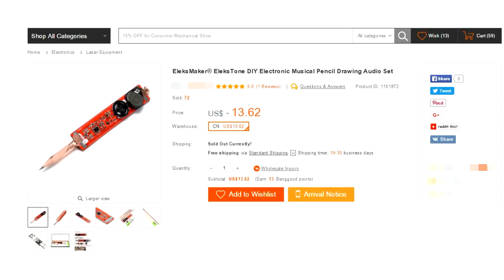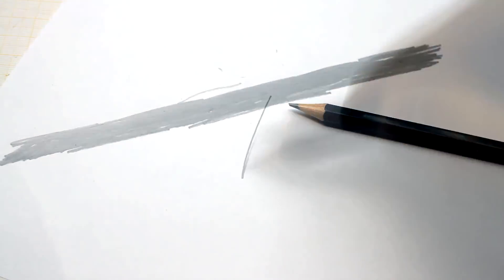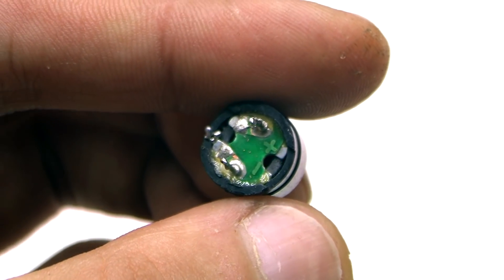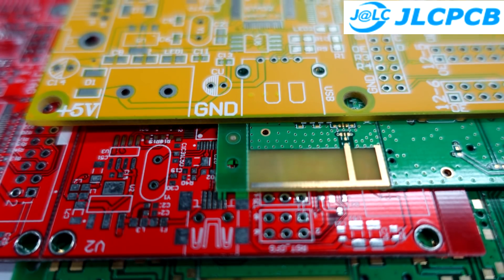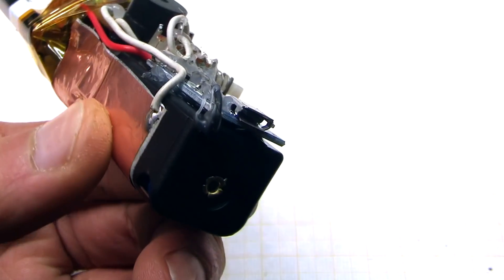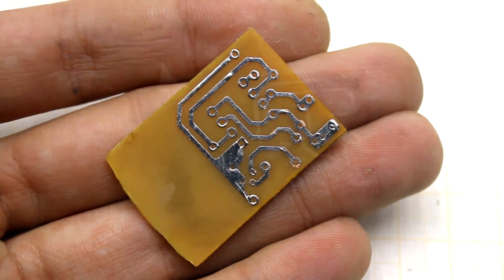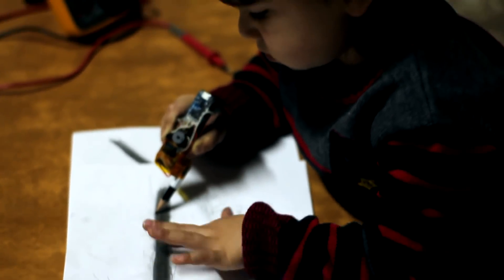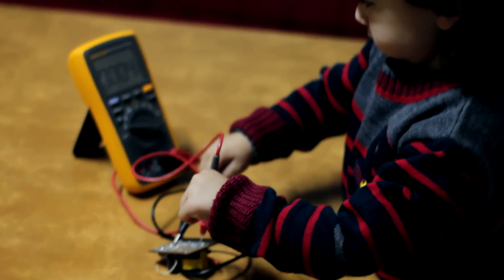Make this unique toy for your child!